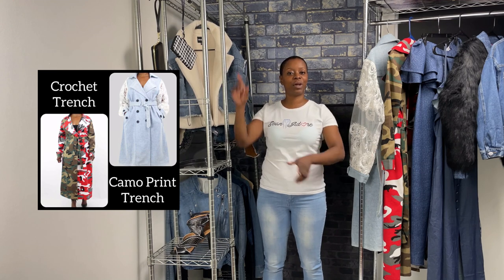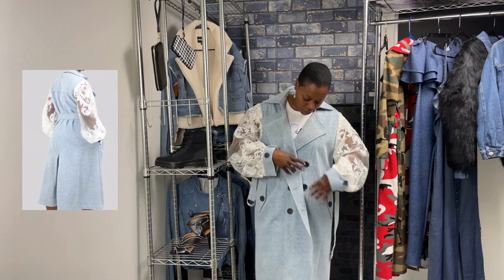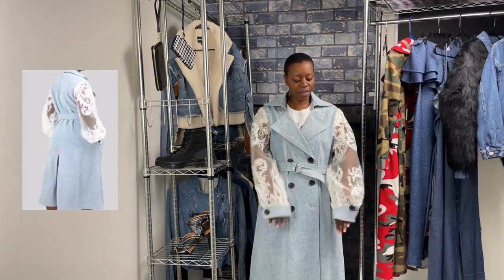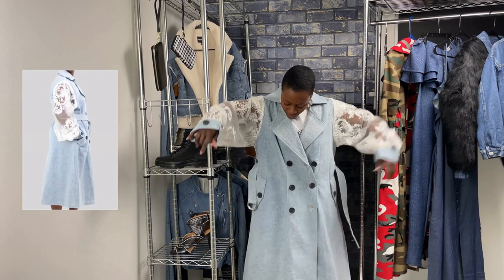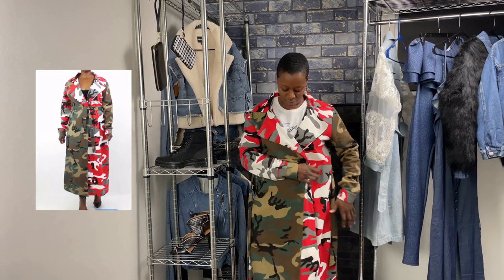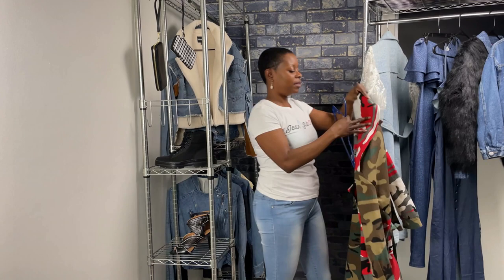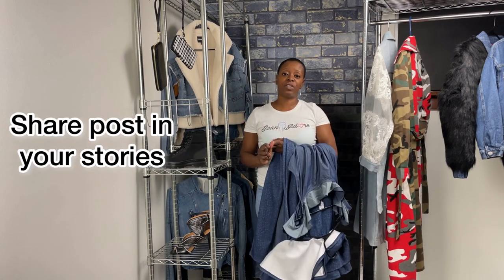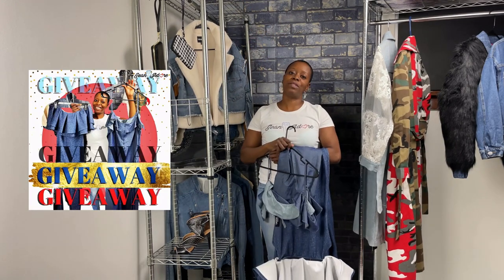2 Trench coat try-on and 1st of a 5 week GIVEAWAY details!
Two trench coats to complete your glamorous look PLUS details of the giveaway.
IG (Find rules underneath post or reel)